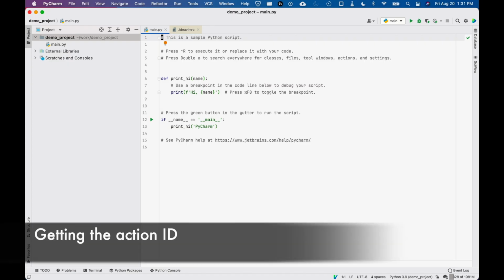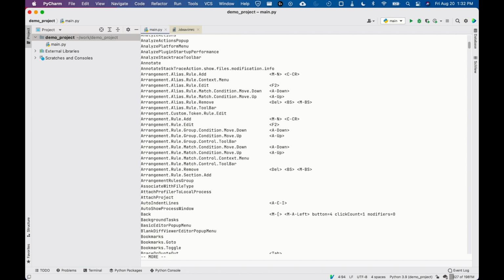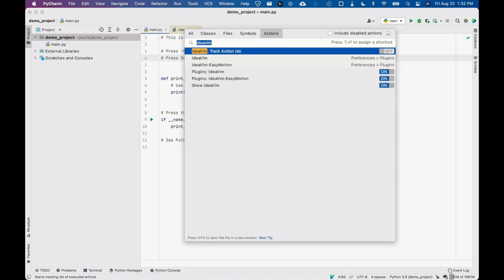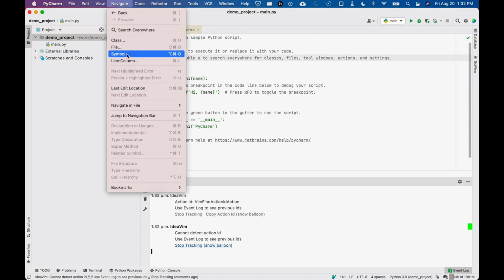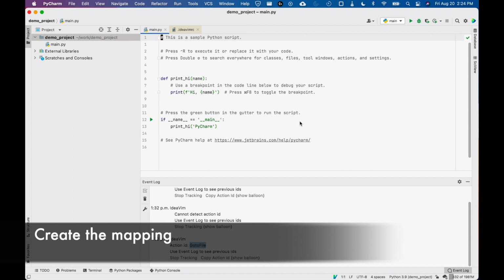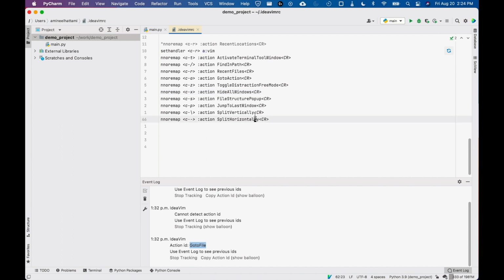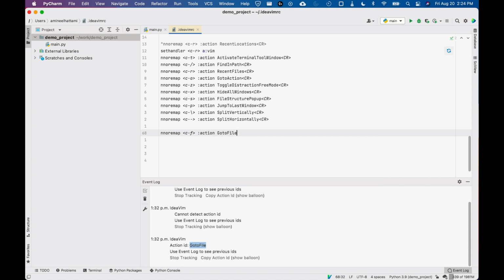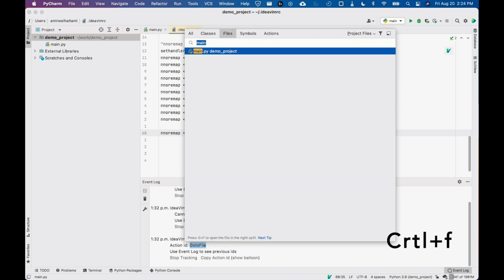IdeaVim Casts #1: Actions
Learn how to use IdeaVim actions to boost your productivity and ditch the mouse.